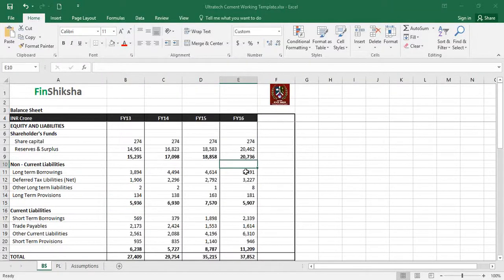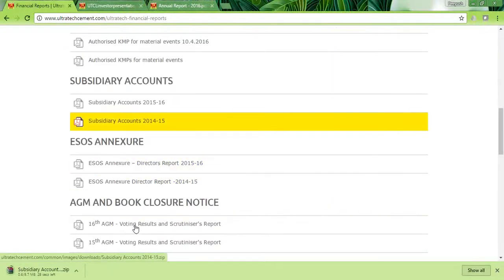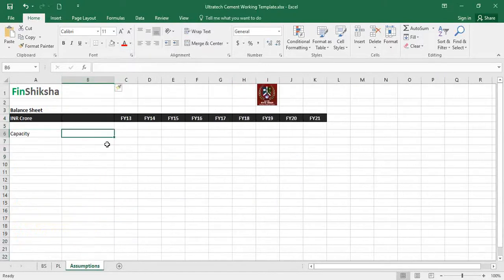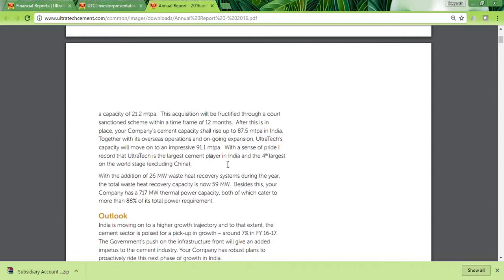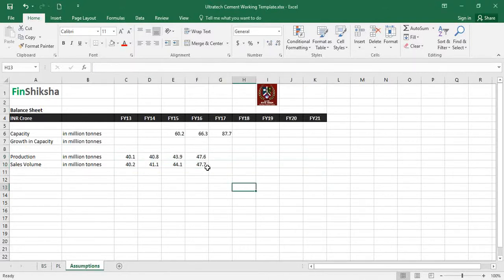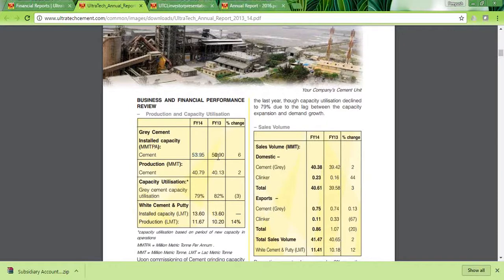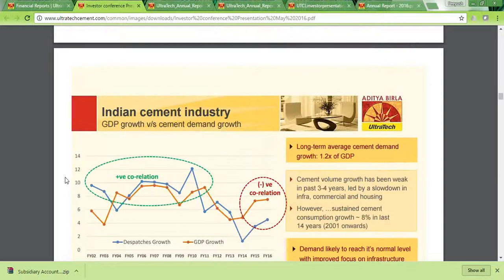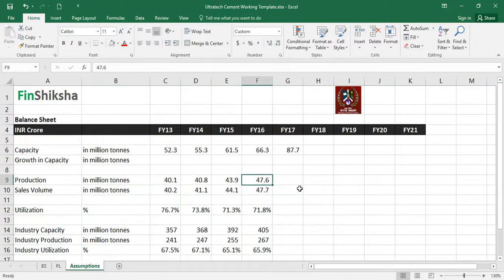EQUITY VALUATION - Unit 5.1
UC Valuation - Intro